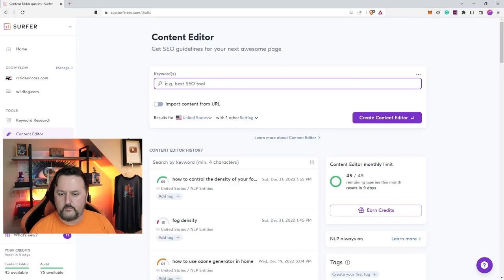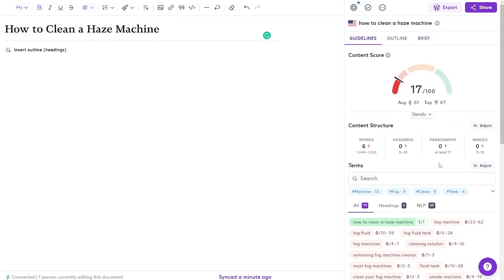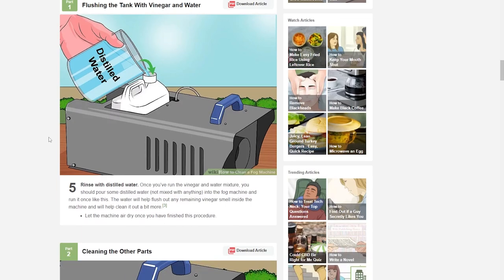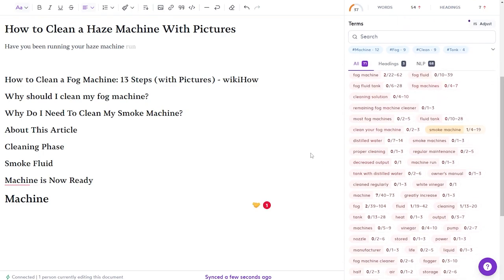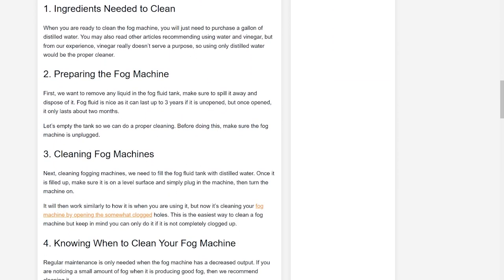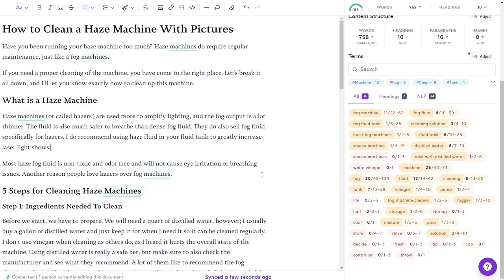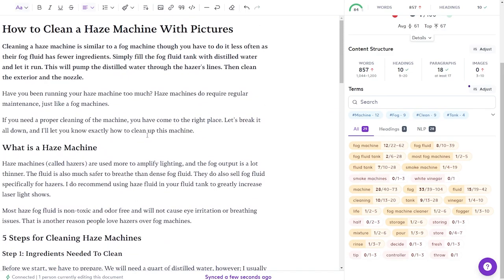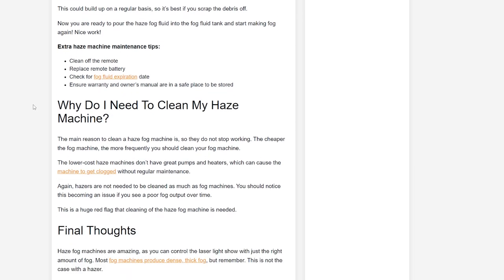Surfer SEO Content Editor Tutorial 2023 - Let's RANK!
This is the first video out of 3. I'm going to be doing a tutorial on Pop next, then compare the two together in the final video. Enjoy this awesome content editor that helps you add the right words to your articles so they can move up in rank.
The article is not live yet. I will update you when it is and again in video 3.

🤖 Get 20% more Posts with my link (limited time) - Join ContentAtScale

My Tools:
🤖 Jasper AI (was Jarvis, 10k extra credits with the link):

00:00 Intro
01:08 Skip Intro

Learn about the pro-Fortnite players!